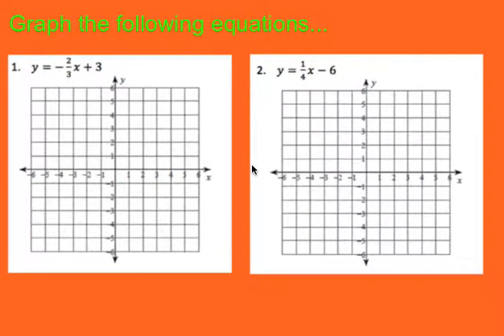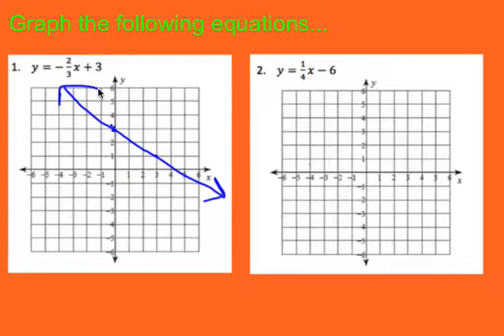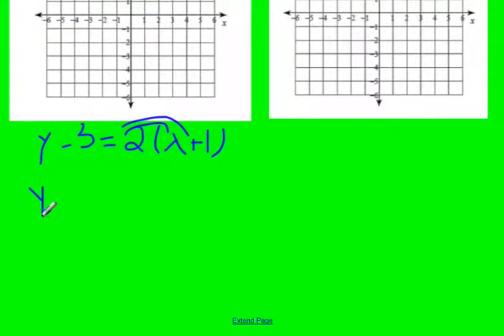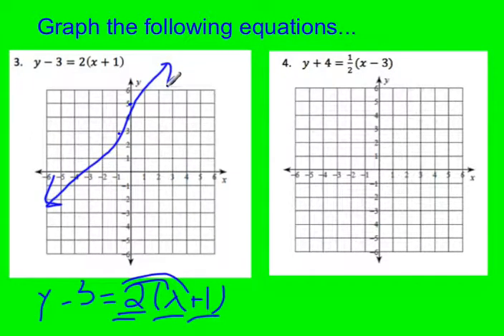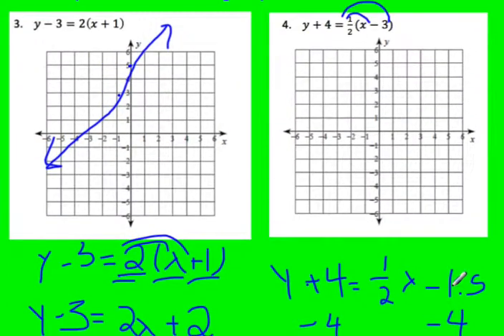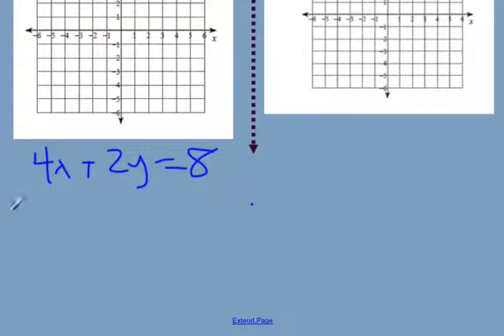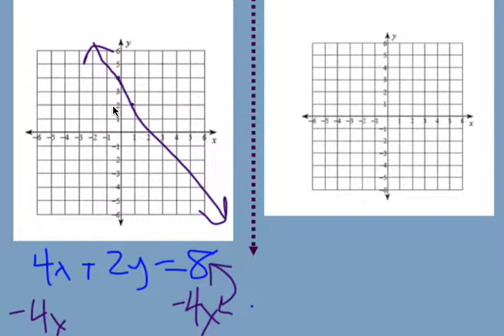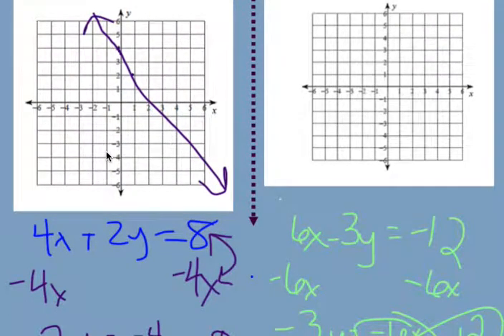Unit 1 Notes 4 Graphing Lines in Any Form Part 2